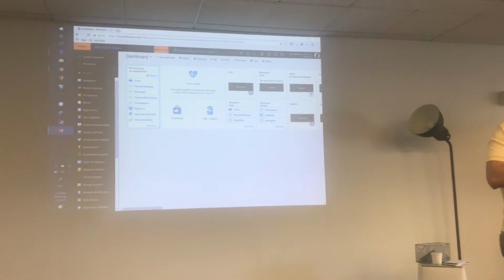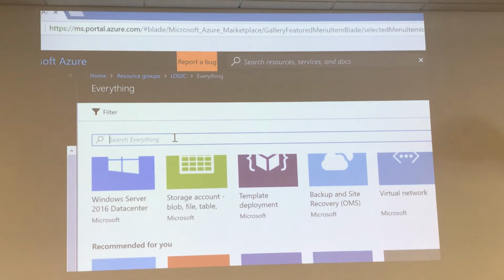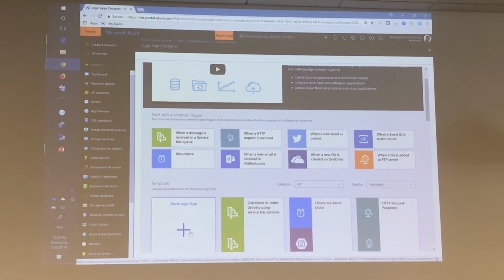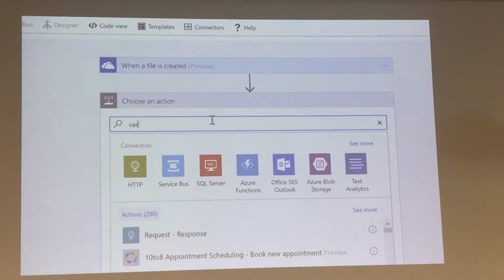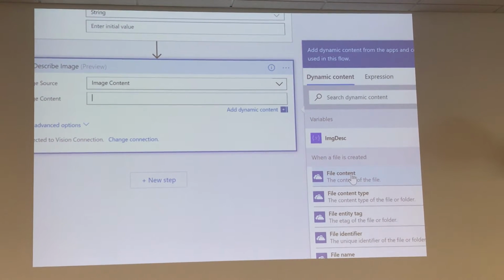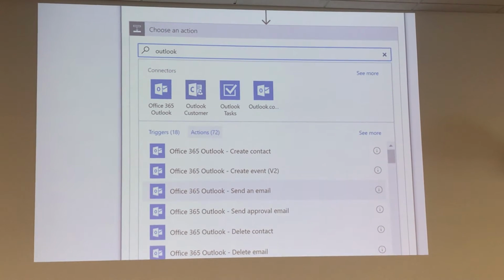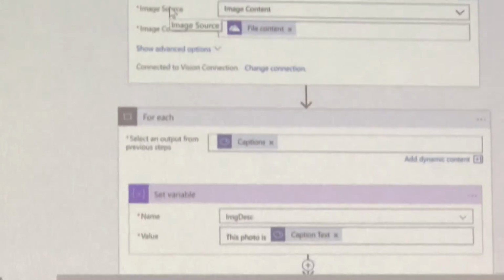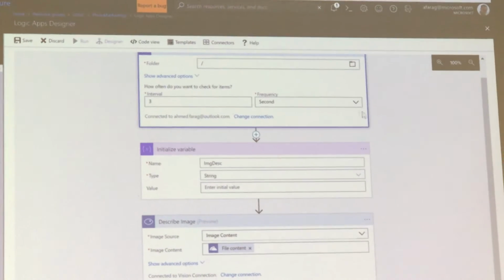Azure Image Detection